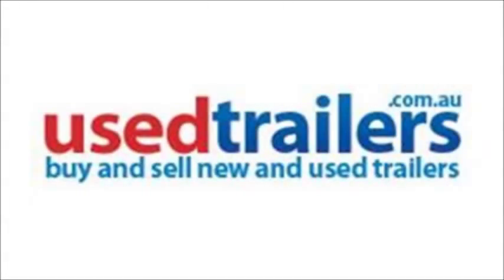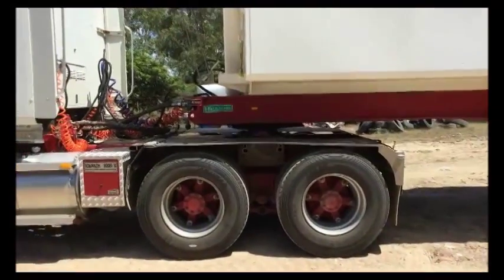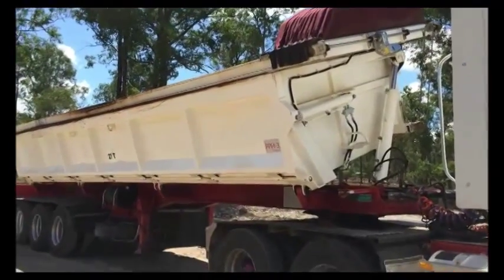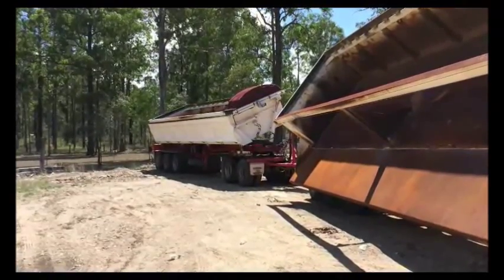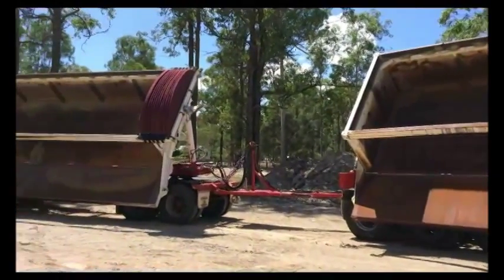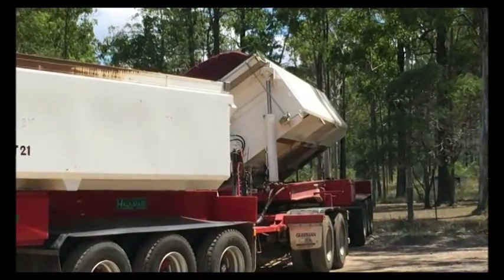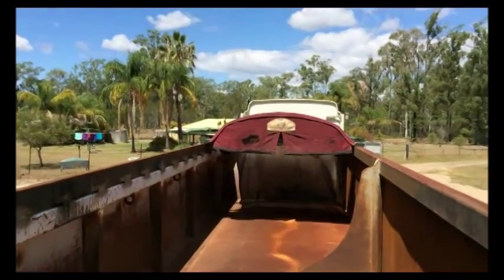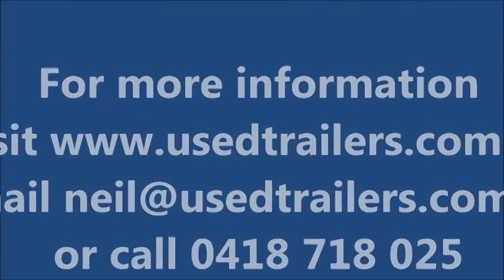Road Train Side Tippers For Sale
Full road train set comprising a Mack Superliner, dolly and two Haulmark side tippers for sale. Trailers built in 2013 and as new.